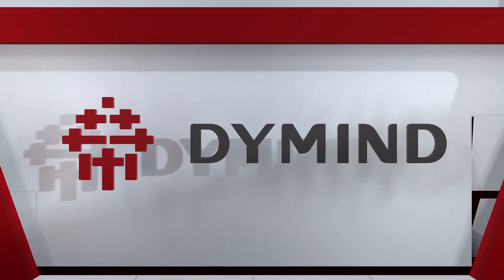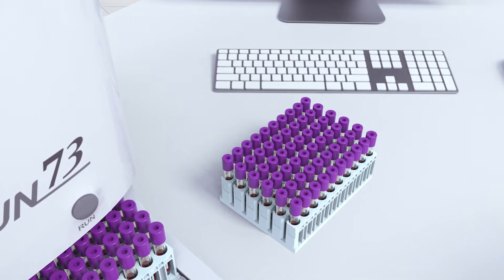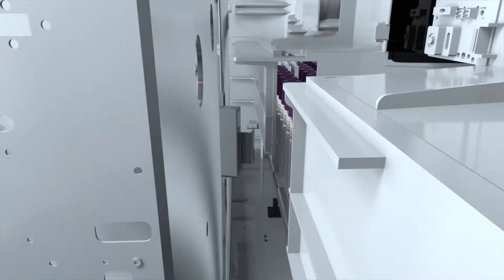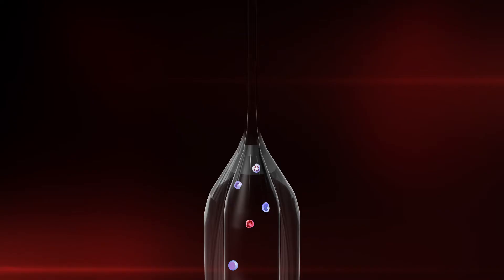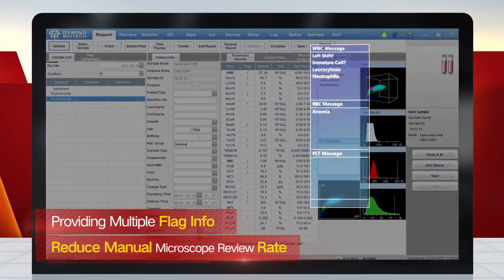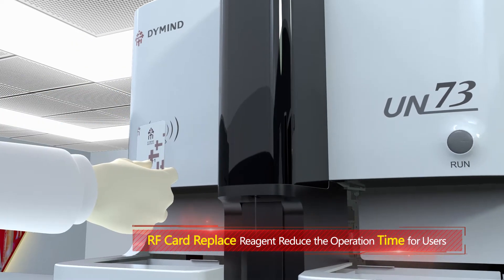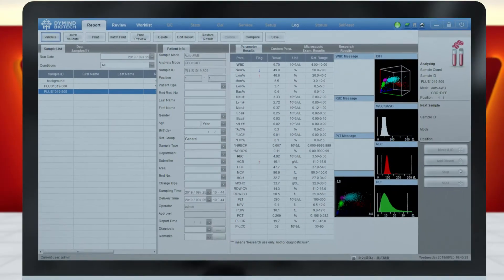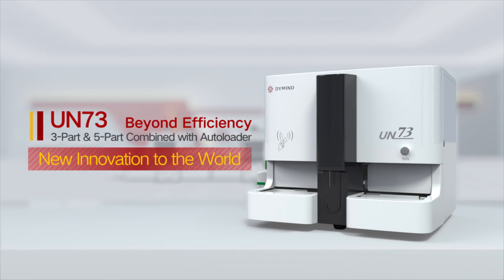Dymind UN73 3-Part & 5-Part Combined Auto Hematology Analyzer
• 3-Part & 5-Part Combined Auto Hematology Analyzer, first launch to the world
• 3-part up to 80 tests per hour and 5-part up to 90 tests per hour
• 20μL sample aspiration for CBC+5-Part, 9μL sample aspiration for CBC+3-Part